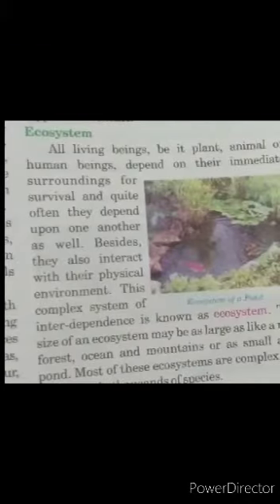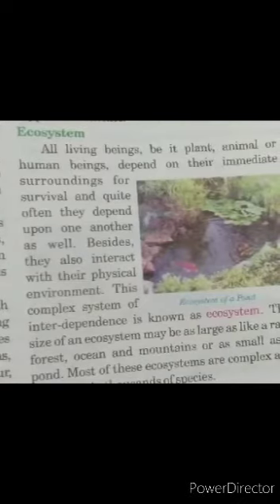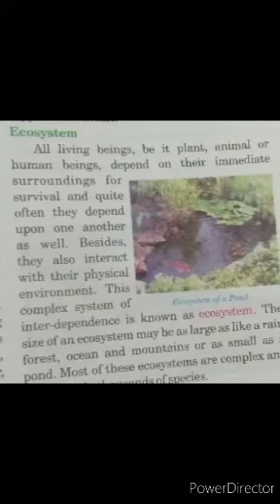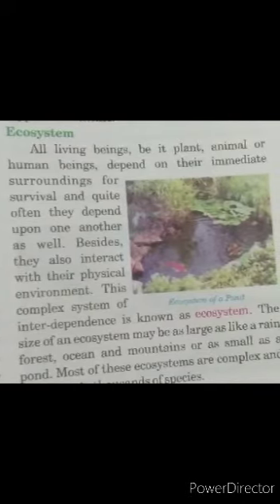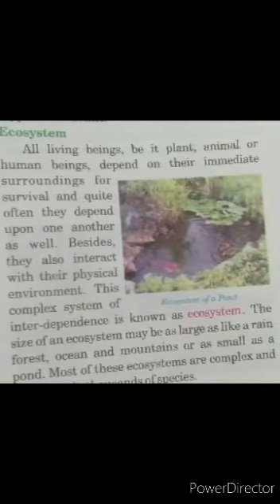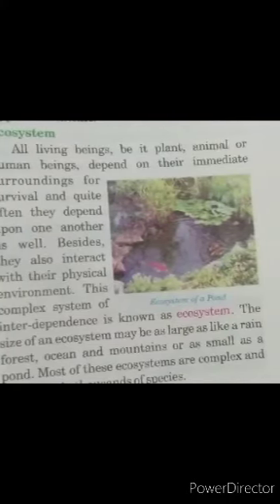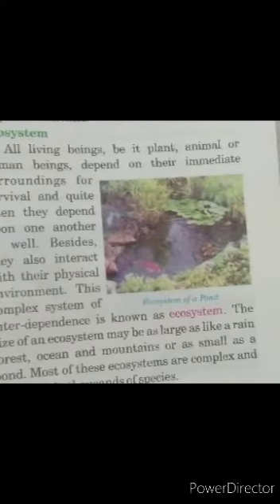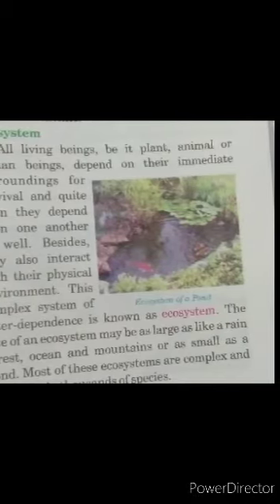Environment Class 7 Chapter 1 Geography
Chapter Name - Environment